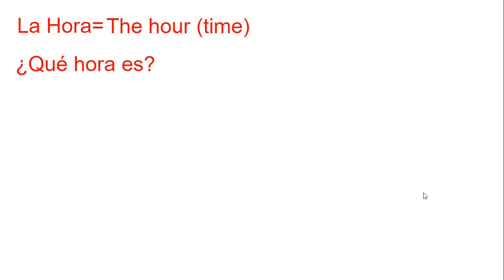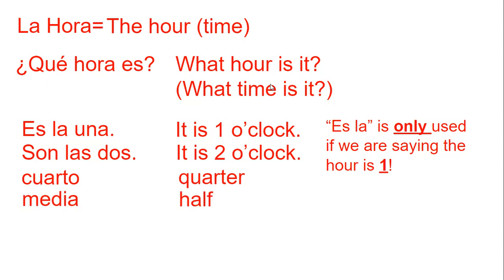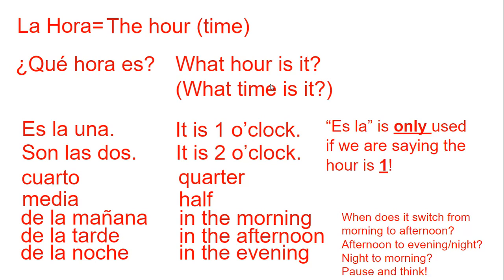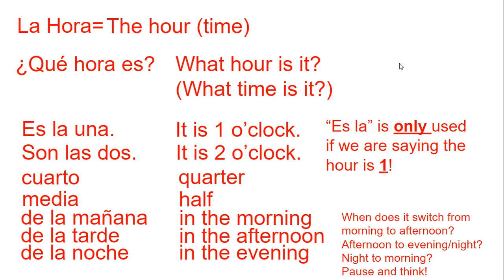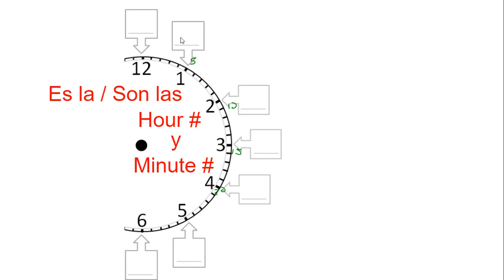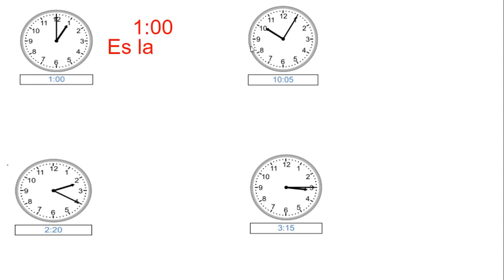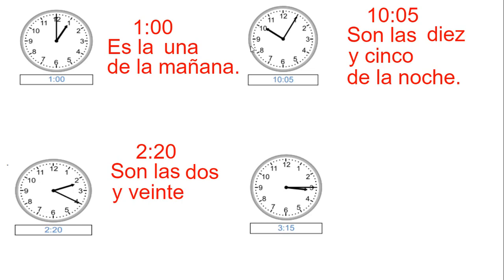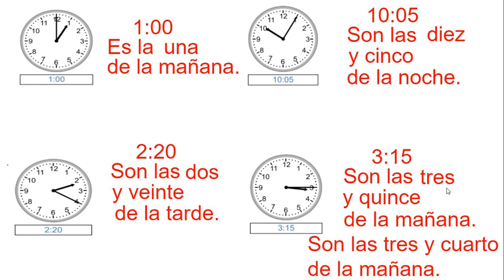La Hora: Telling time up to 30 minutes past the hour.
Telling time in Spanish when the minutes are not greater than 30.